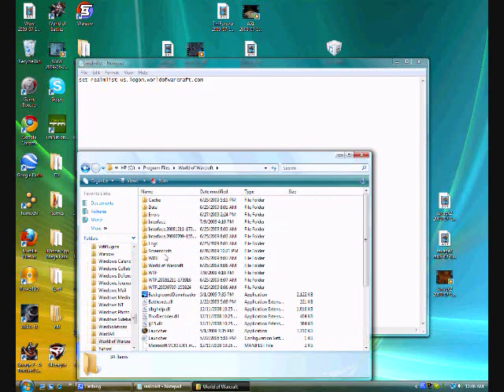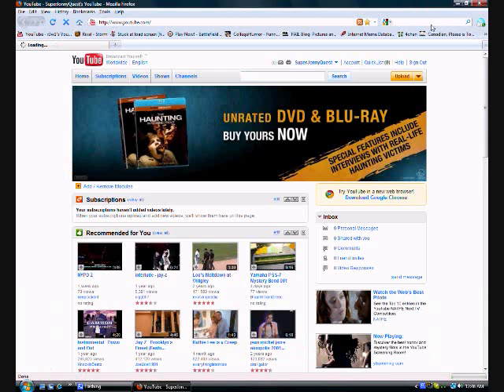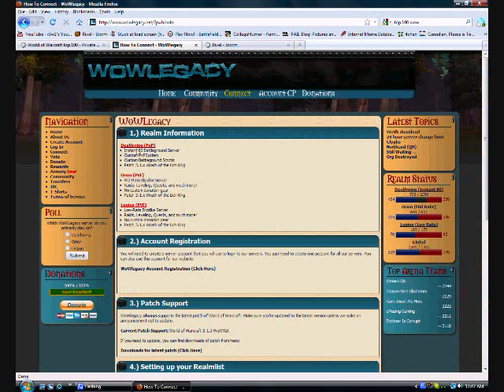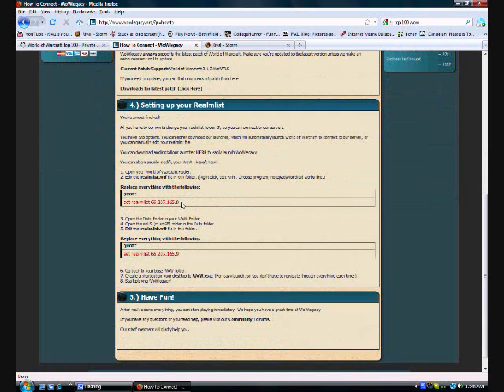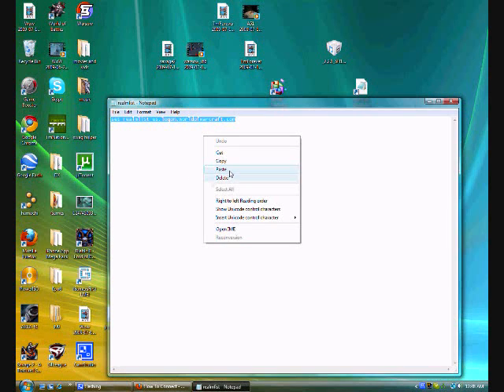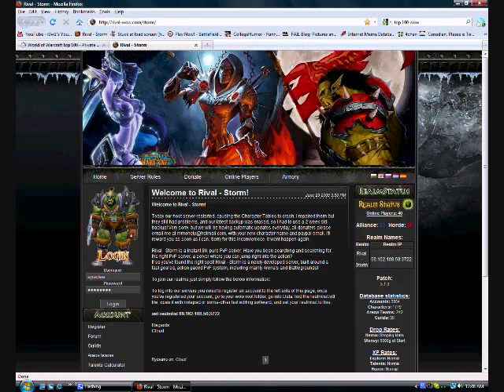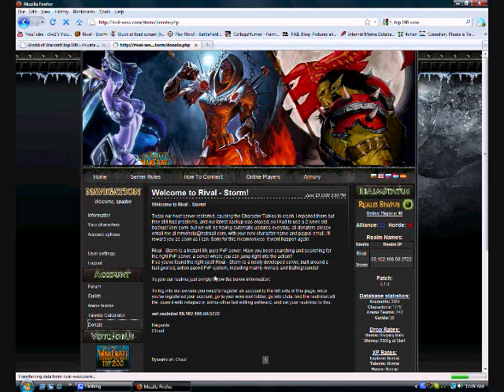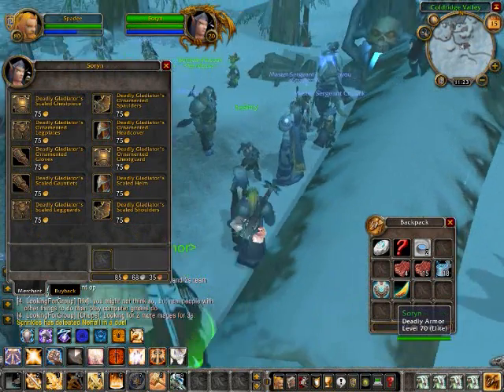The truth about Wow private servers pt.1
Showing how to connect to warcraft private servers.
Not suggesting to do it but if you want to this is how :]
C:\Program Files\World of Warcraft\Data\enUS  --- Realmlist.wtf
should be located there